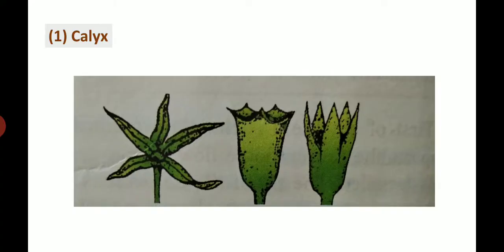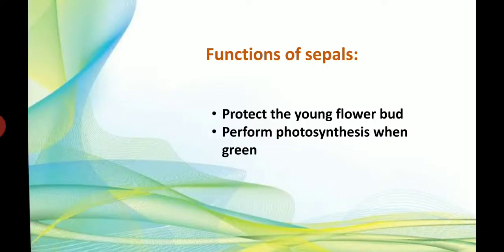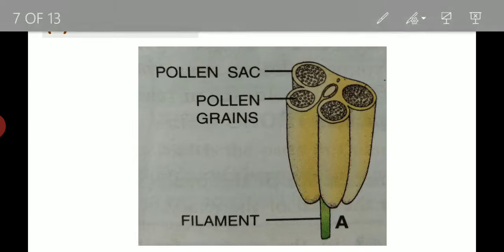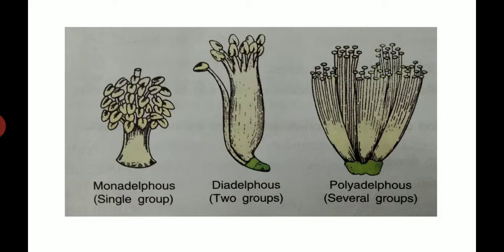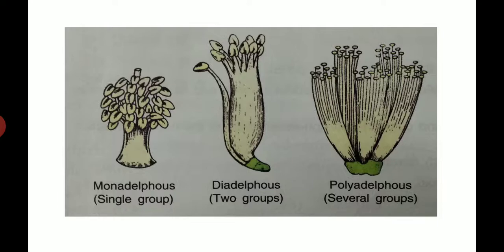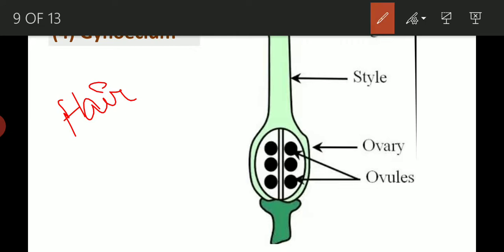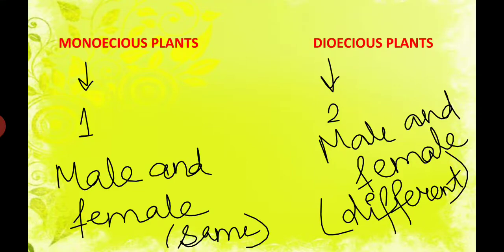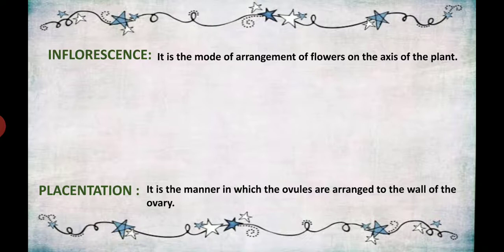FLOWER||PART-2||ICSE||CBSE||CLASS-9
Hello, I am your educator, Sahana Ghosh.
This is the tutorial channel where I teach important topics of biology and chemistry.

This is the second part of the topic Flower. In this video I have discussed about the different floral parts in detail. This topic is from ICSE class-9.